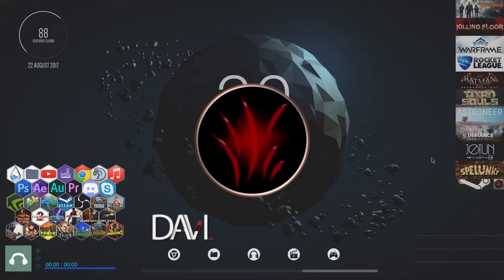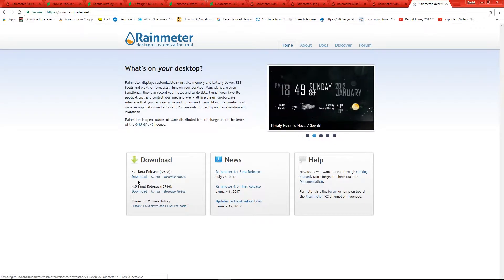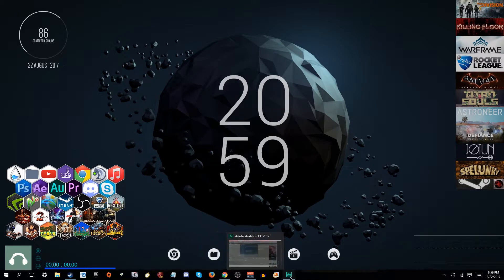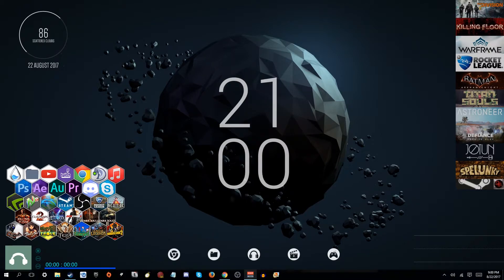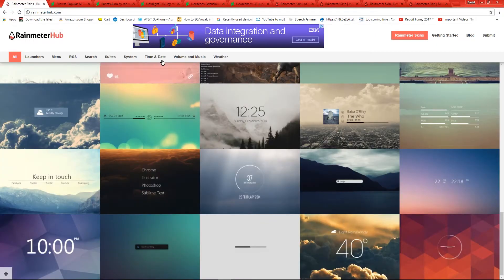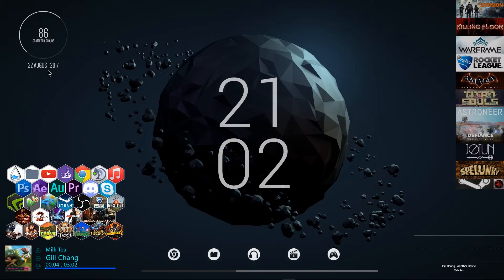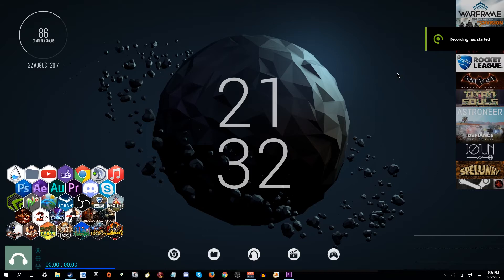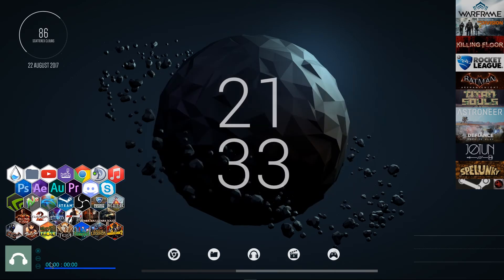My Rainmeter Desktop Setup / Layout Tutorial | How to customize your Windows 10 Desktop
I LOVE RAINMETER!